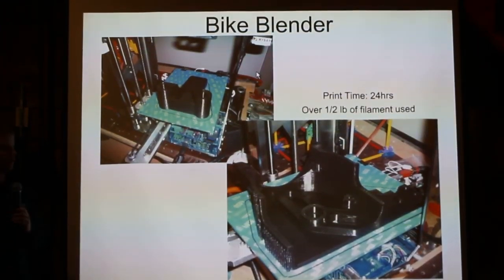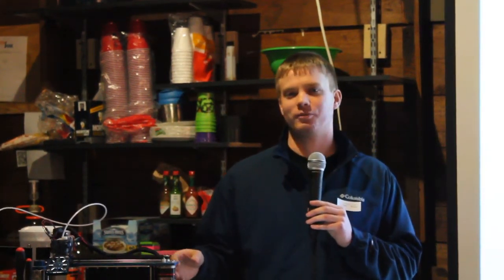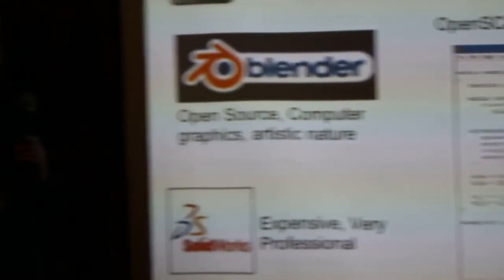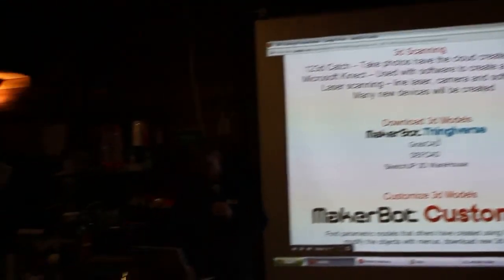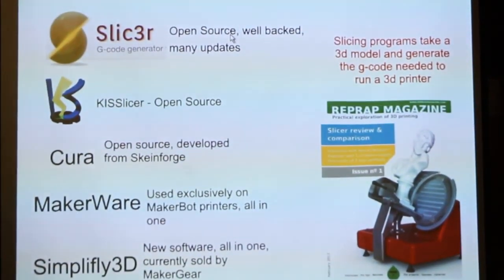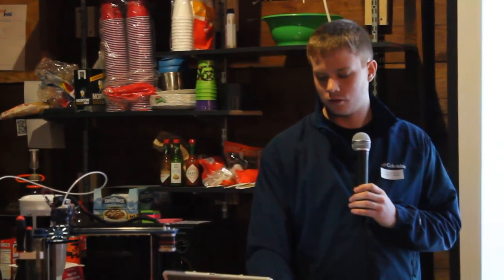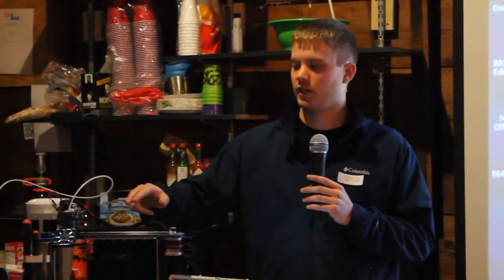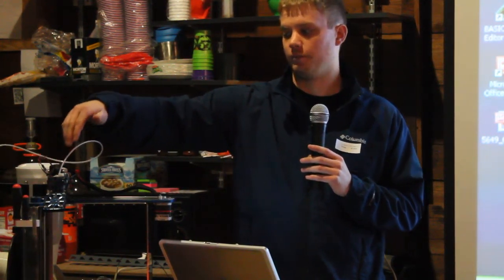Part 2: Doug Costlow talks about 3D Printing at SYN/HAK